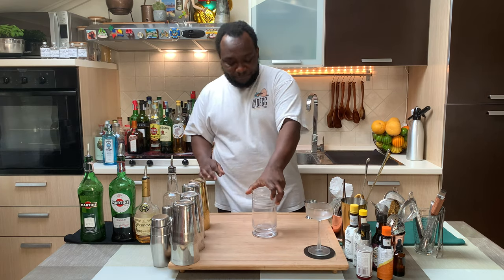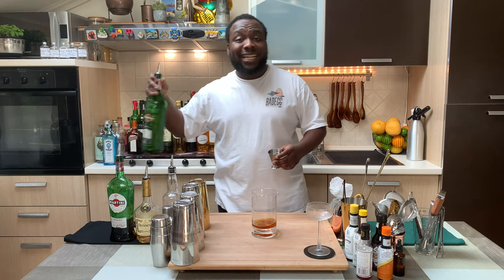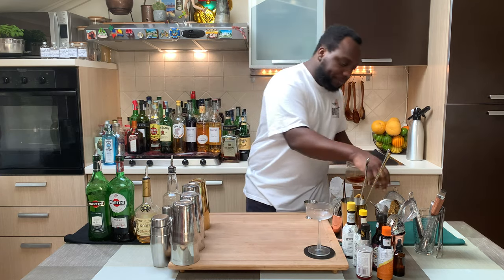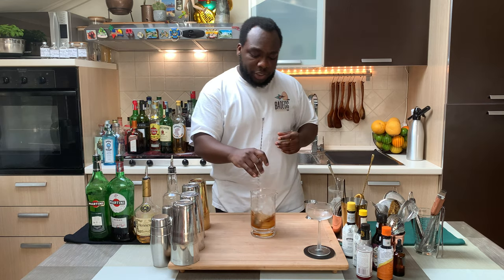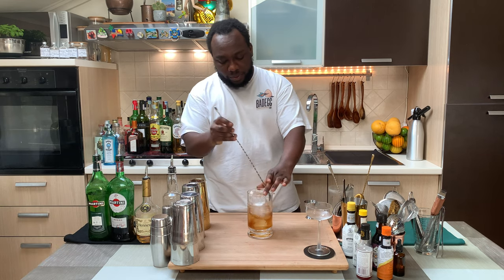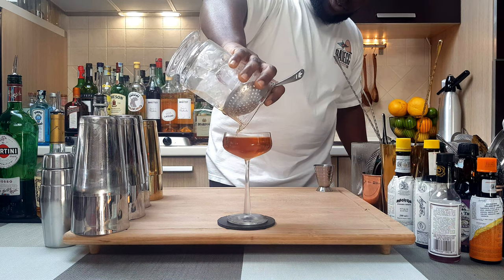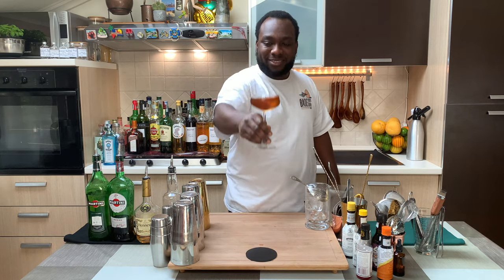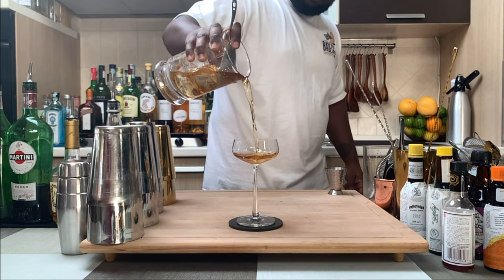How to make a BRANDY MANHATTAN with LELE | COCKTAIL with BRANDY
INGREDIENTS:
60ml Cognac
20ml Sweet Vermouth
10ml Extra Dry Vermouth
1 dash Angostura Bitters

Garnish:
1 Maraschino Cherry